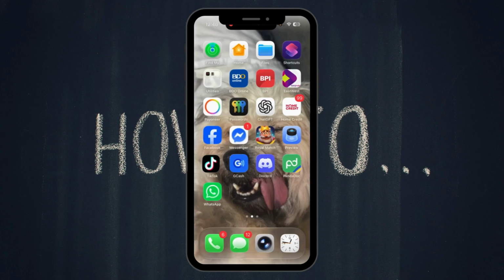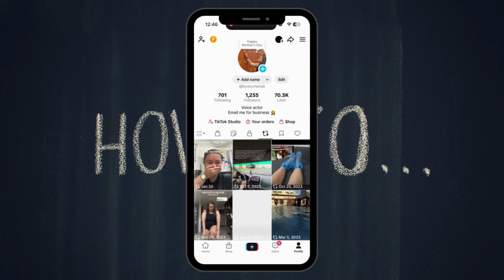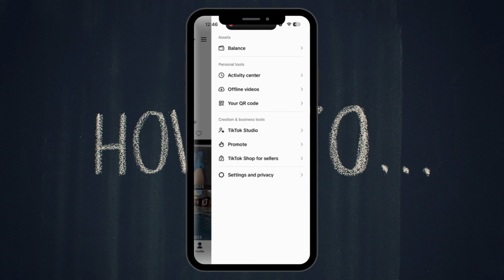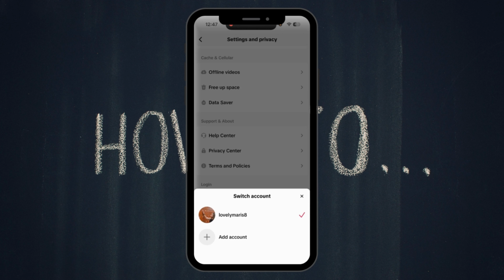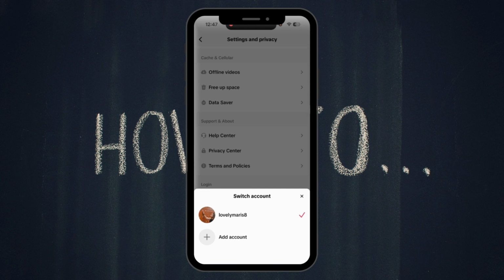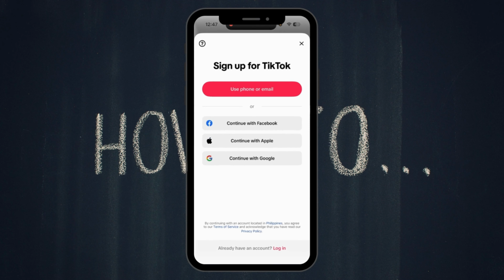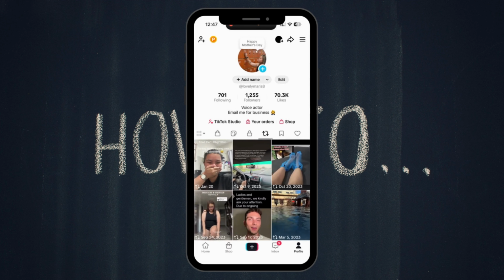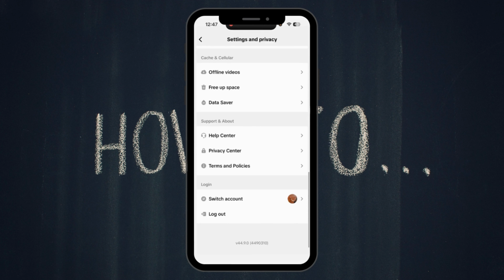How to Fix TikTok Account Switching Problems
TikTok account switching not working? This step-by-step guide shows how to fix TikTok account switching problems quickly and easily.

Learn how to switch between TikTok accounts properly and fix errors that stop account switching on Android and iPhone.

📌 What you’ll learn:
• How to fix TikTok account switching issues
• Fix TikTok switch account button not working
• How to add and manage multiple TikTok accounts
• Troubleshoot TikTok login and switching errors
• Fix TikTok app glitches and loading problems
• How to clear cache and update TikTok properly

This tutorial works for Android, iPhone, and tablet users.